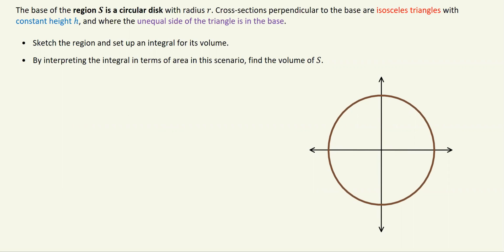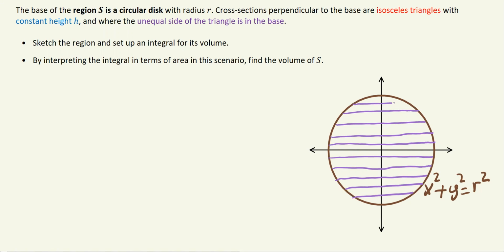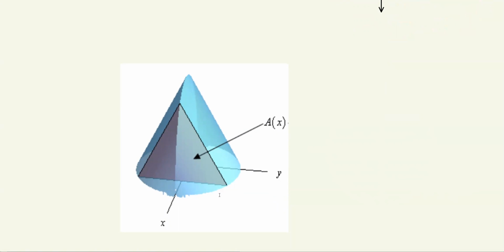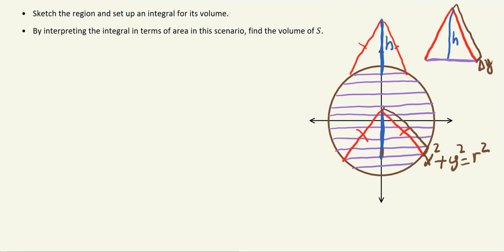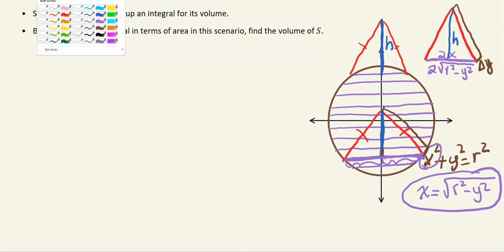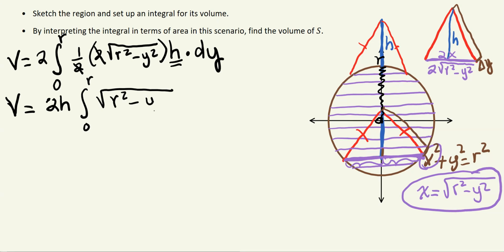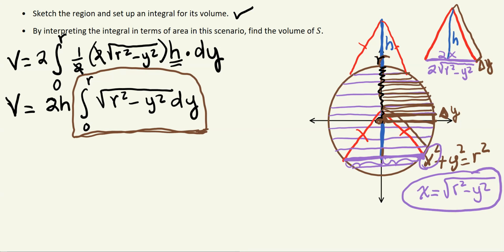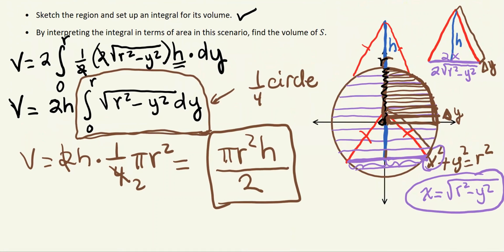Volume by Slicing Example 5